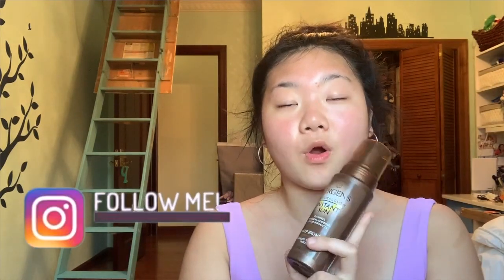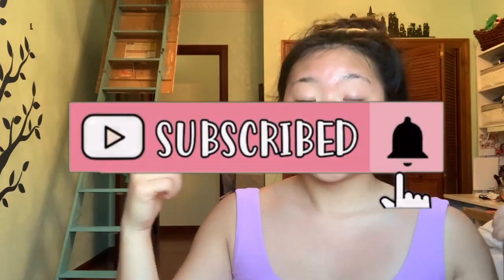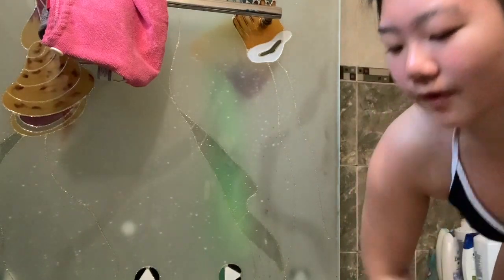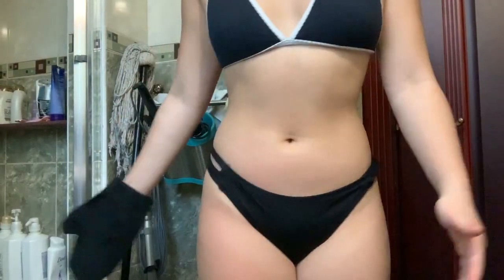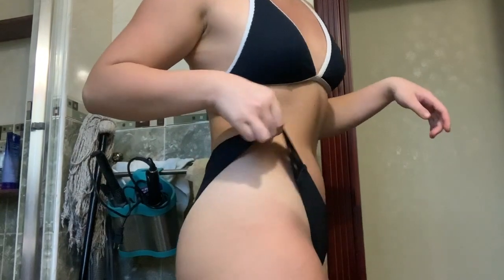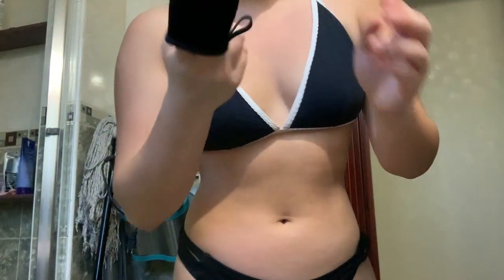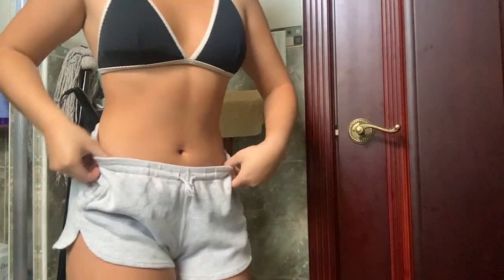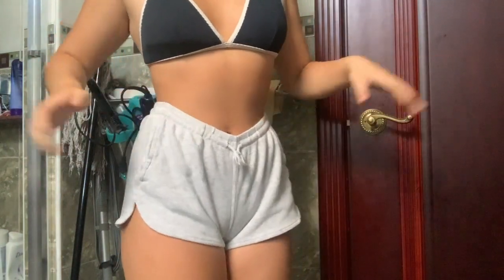TRYING SELF TANNER FOR THE FIRST TIME! *RESULTS | Pegslife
hey loves!
   IT'S PEGSLIFE BACK AT IT AGAINNNN WIT ANOTHA VID!

I hope y'all enjoyed this weeks video :) This was my experience with the self tanner i purchased!
I've been selling and posting trendy clothes that I don't want! My tik tok is also fire jk but  ;)
POSHMARK: @peggyxtan
DOTE: @peggyxtan

FAQ'S

    -17

  - 12th (Senior)

 - Depends, ( Nikon D1500, IphoneXs)